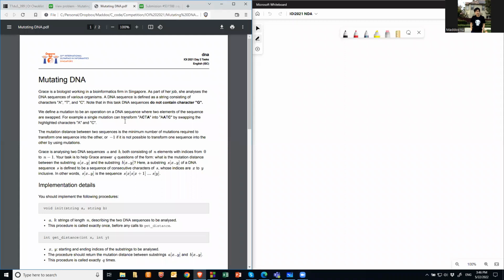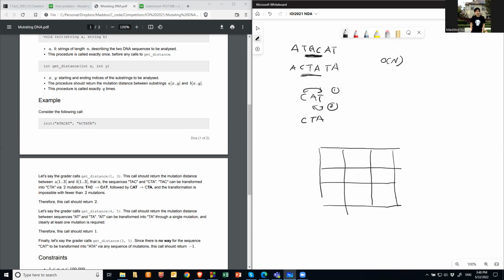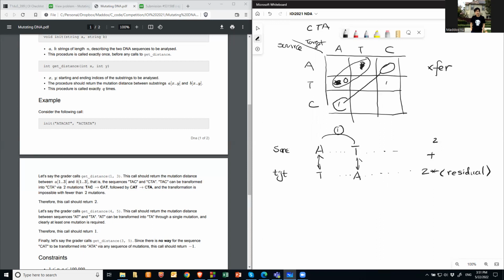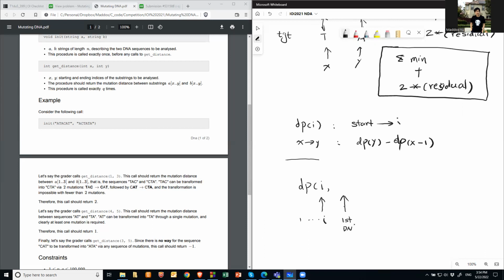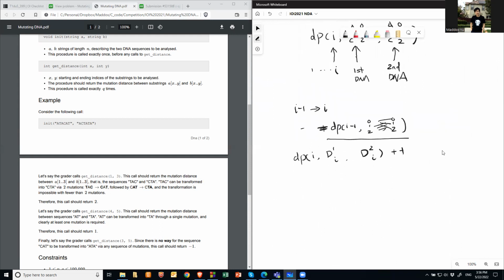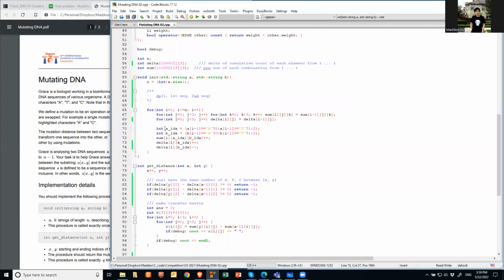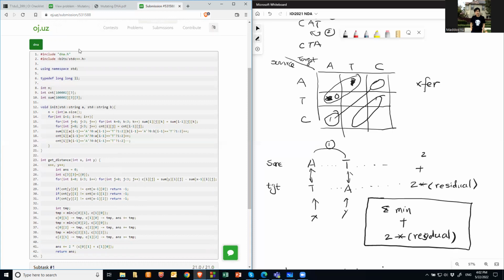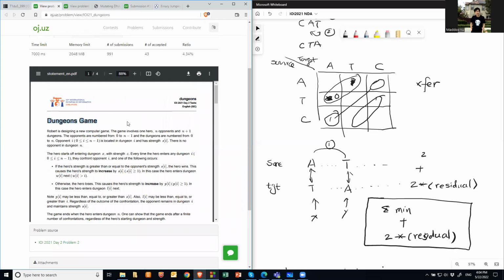IOI 2021, Day 2, Problem 1, Mutating DNA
explanation of IOI 2021, Day 2, Problem 1, Mutating DNA

Algorithm used: DP